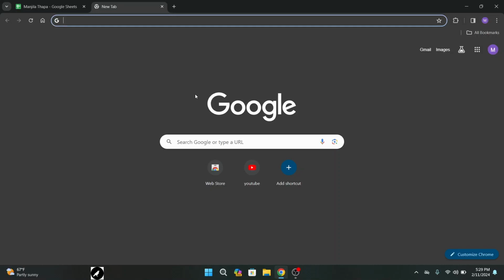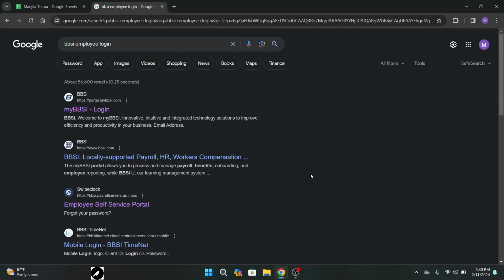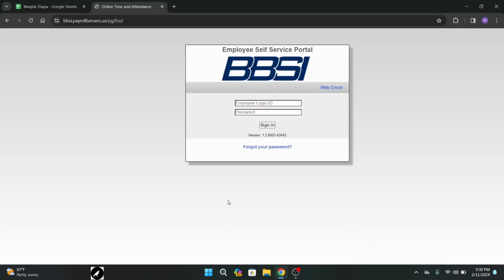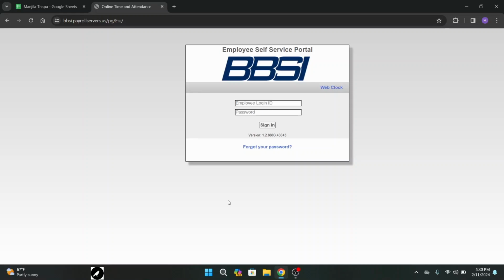How to Login BBSI Employee Account on PC?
🖥️ Access Your Work Portal: Learn How to Log Into Your BBSI Employee Account Online with HowToCrow! 🖥️

🖥️ About This Video:
In this tutorial, HowToCrow provides step-by-step instructions on how to log into your BBSI employee account online. Accessing your BBSI employee account online allows you to view work-related information, manage schedules, access benefits, and more. Follow our guide to log in securely and conveniently.